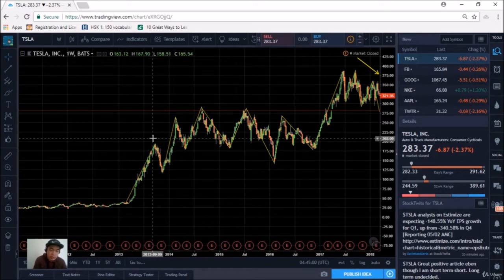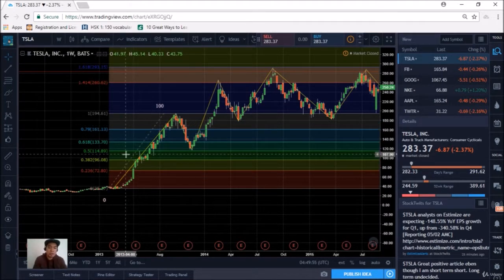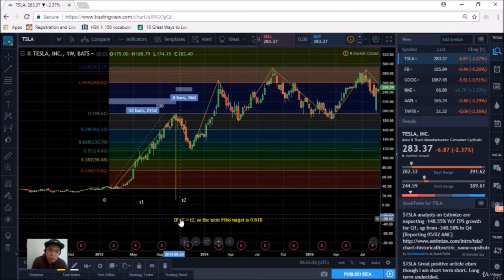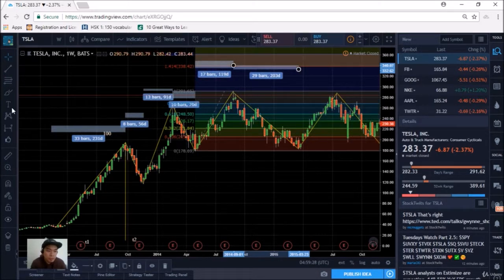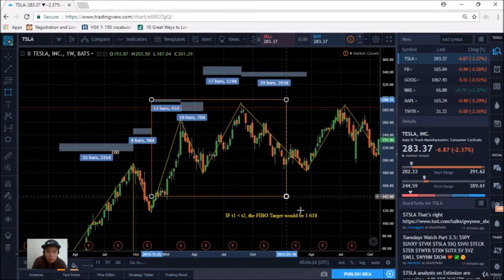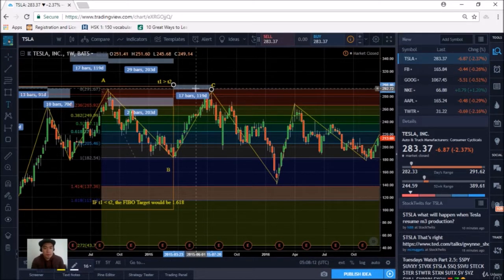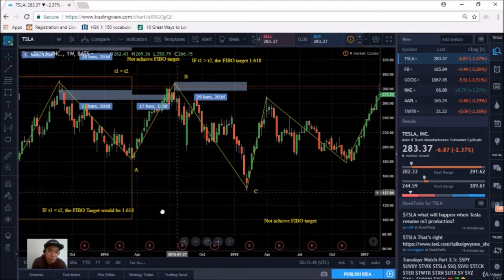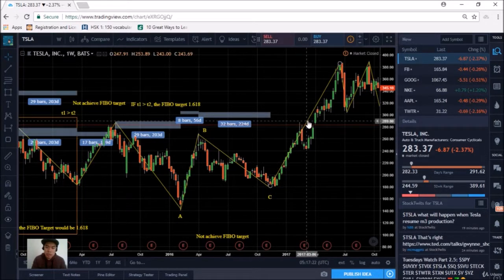033 FIBO TREND ANALYSIS